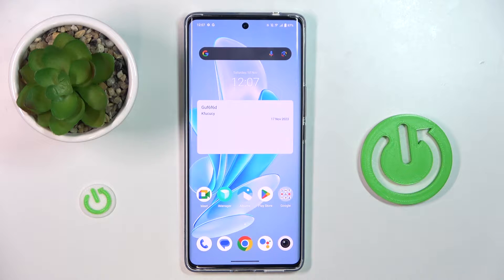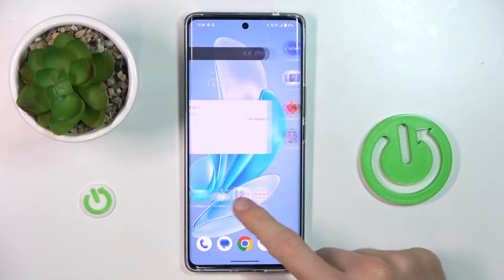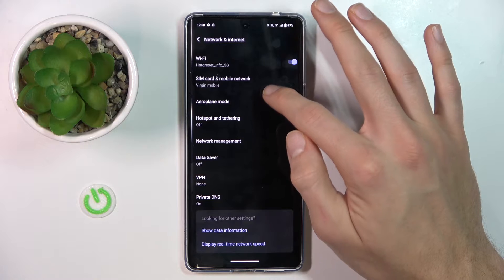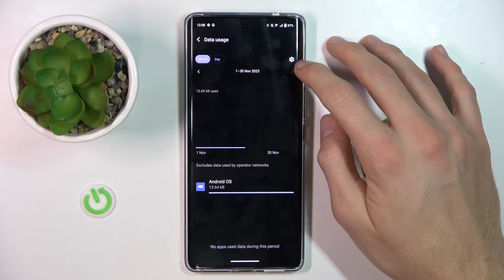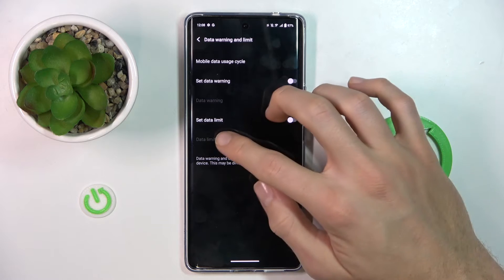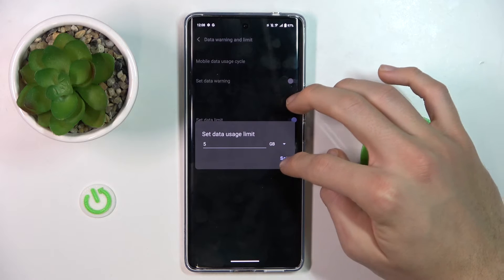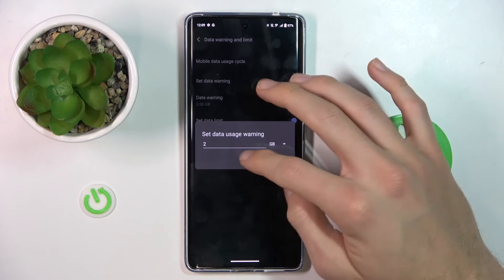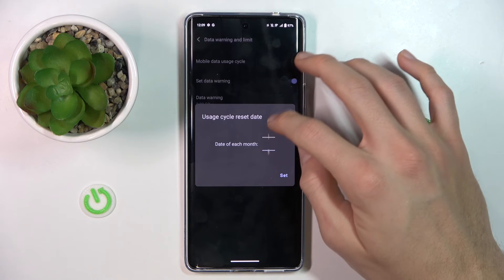How to Set Mobile Data Limit on Vivo V29? Manage & Configure Downloaded Data Restriction!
Hey! Good to see You Here! Maximize your Vivo V29's data efficiency by setting a mobile data limit. In this comprehensive tutorial, discover the step-by-step process to take control of your data usage, ensuring a seamless online experience without exceeding your limits.

How to Set Data Usage Limit on Vivo V29?
How to Manage Mobile Data Limit on Vivo V29 Smartphone?
How to Restrict Data Usage in Vivo V29 Phone?